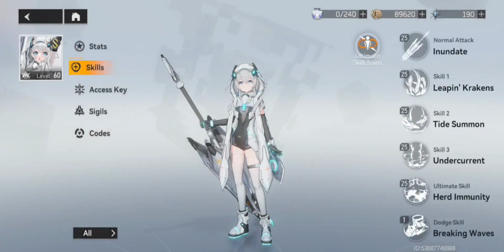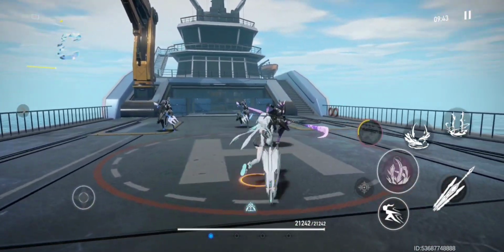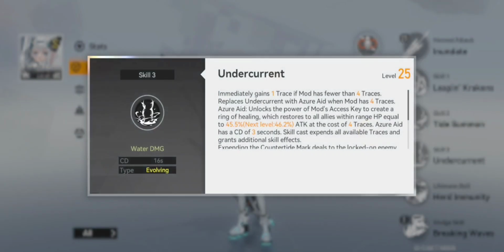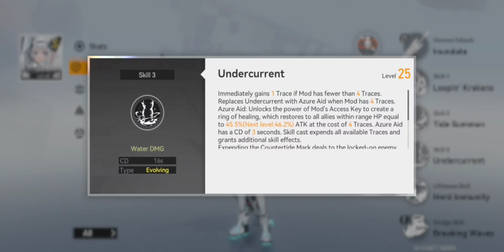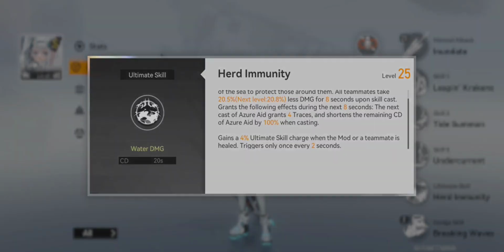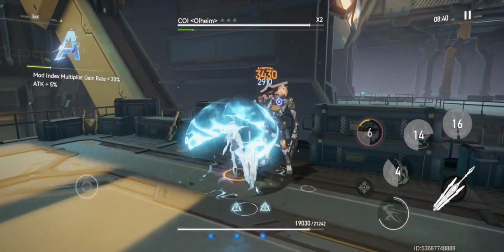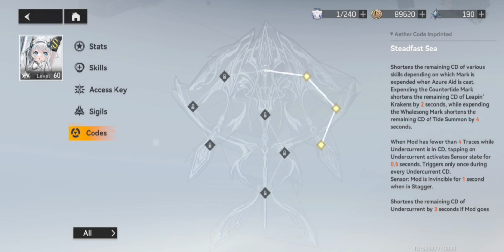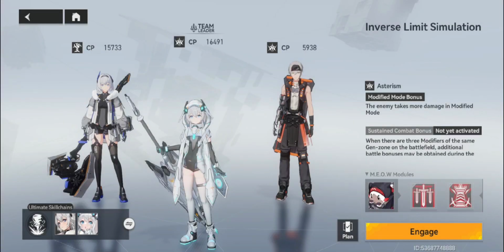ULTIMATE GUIDE FOR COUNTERTIDE LEVIATHAN - FUNCTORS, SIGILS, CODES & SHOWCASE | AETHER GAZER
The Ultimate Guide for Countertide Leviathan Which shows you how to build her ,and how to play and build her efficiently.

Timestamps/Chapters

Introduction/character explanation : 00:00 -00:25
Skills/Mechanism : 00:25 - 04:00
Functor : 04:00 - 04:30
Sigils: 04:30- 05:37
Aether Code : 05:37 - 06:26
Best Team : 06:26 - 06:38
Credit/Gameplay : 06:38 - 06:53